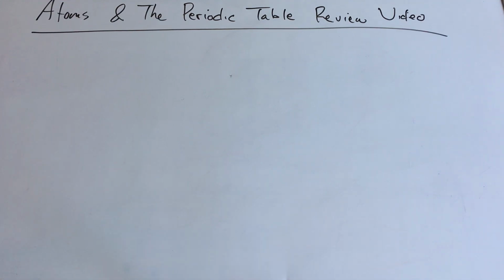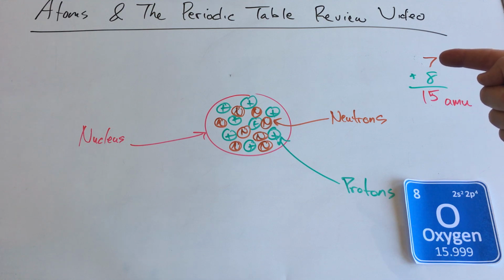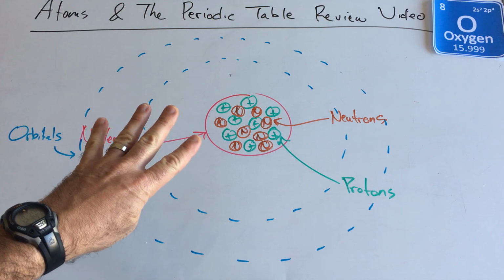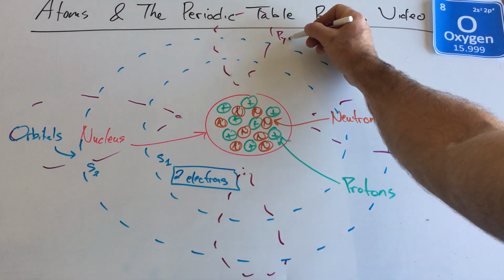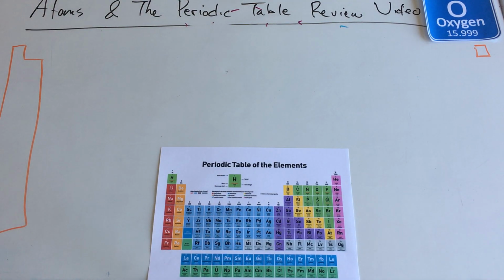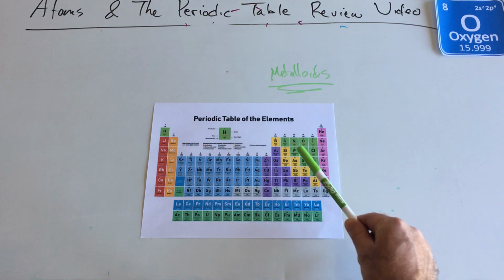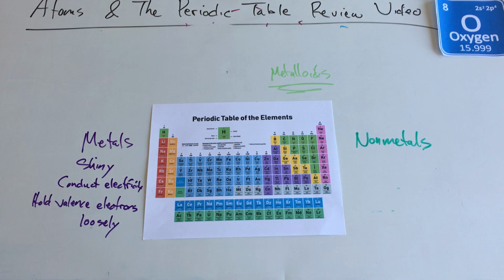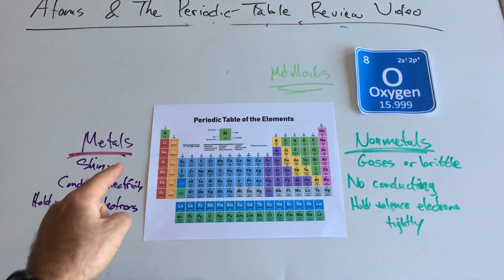Atoms & The Periodic Table Review Video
A review of atoms & how the periodic table is organized.